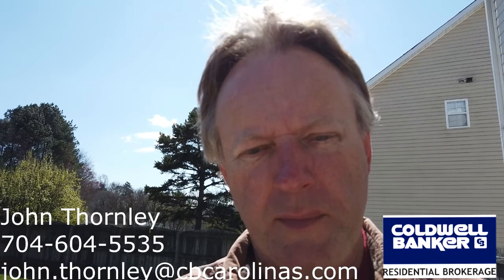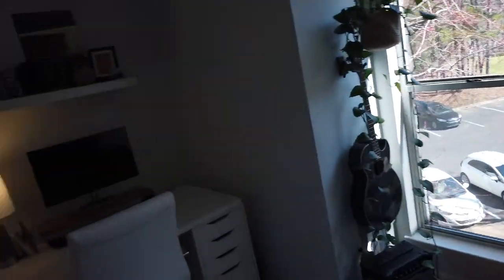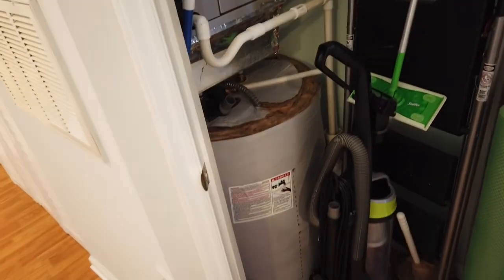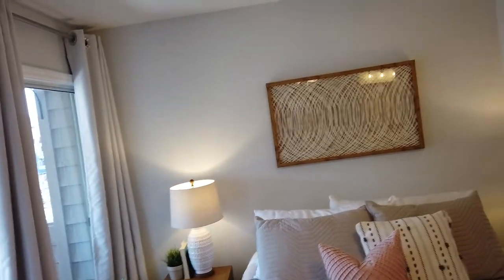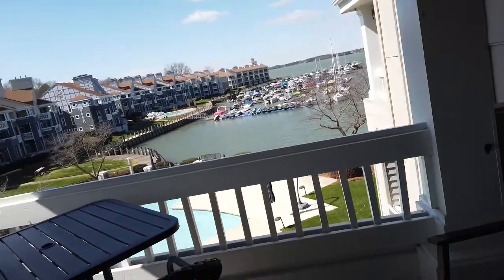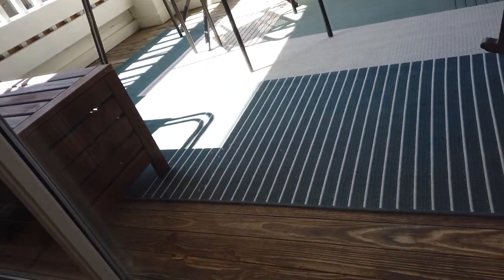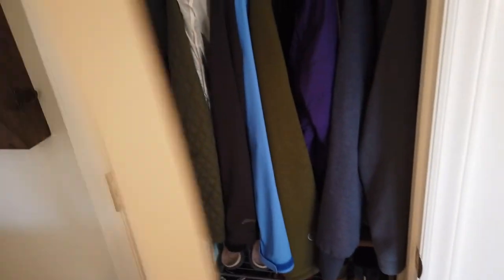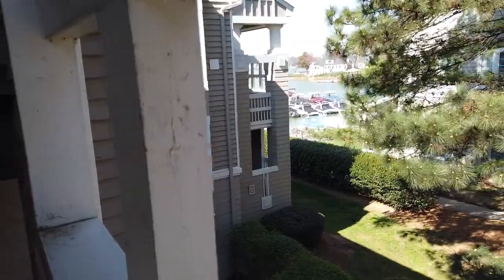18871 Vinyard Point Lane, Cornelius NC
Quick video walk thru of a property that is for sale for an out of town client.